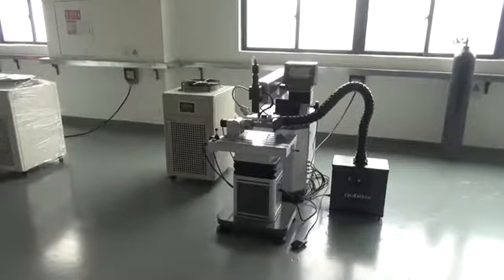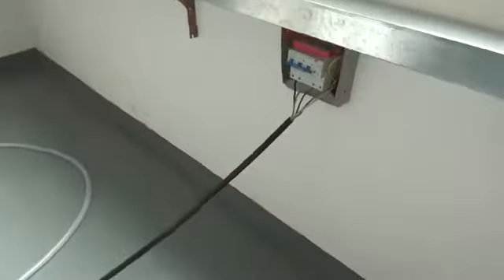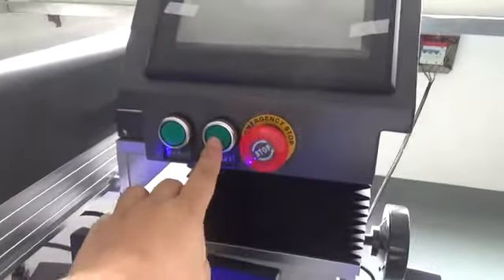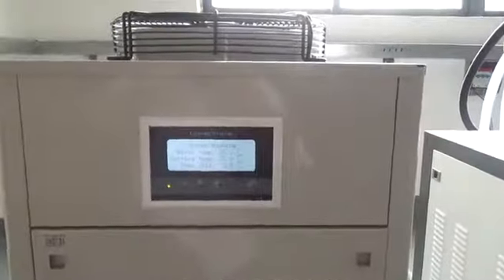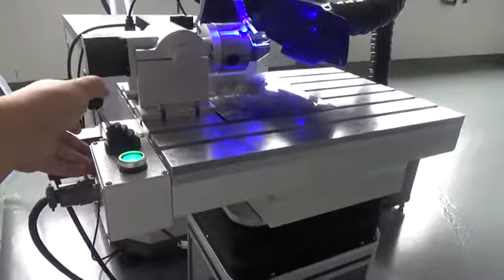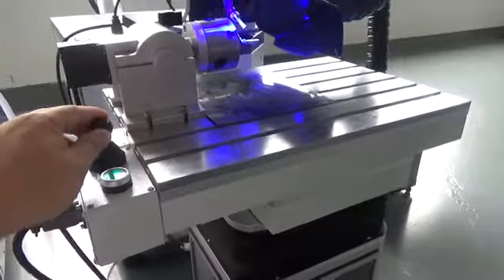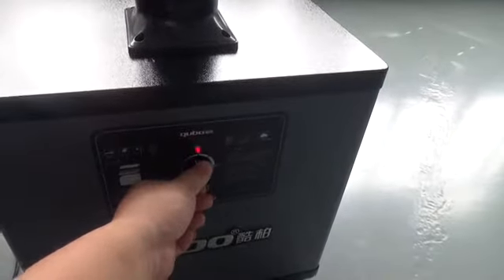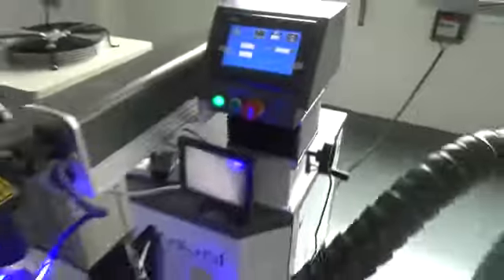200w Mould Repairing Laser Welding Machine from OPTIC TECH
Nick Fan  OPTIC-TECH